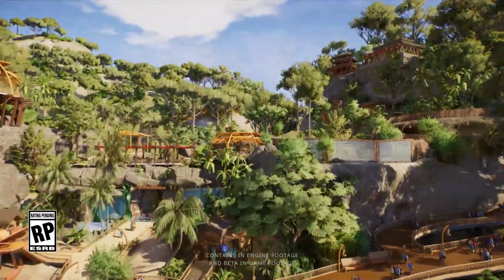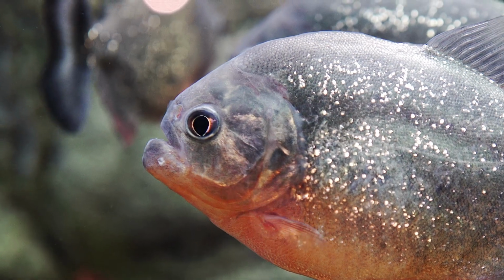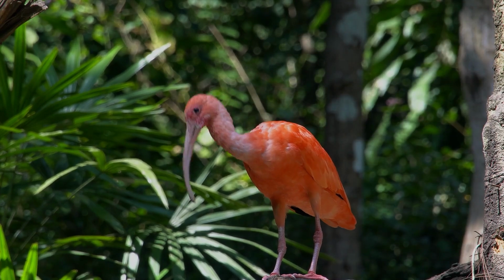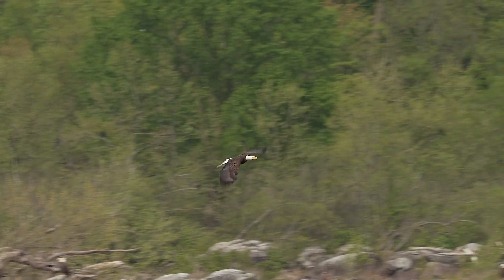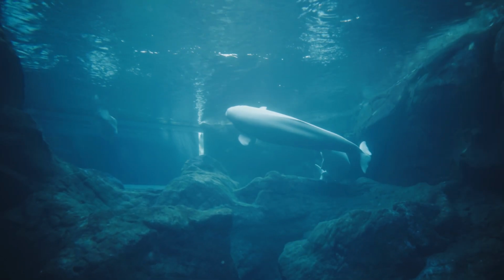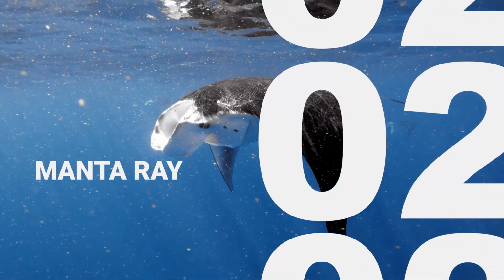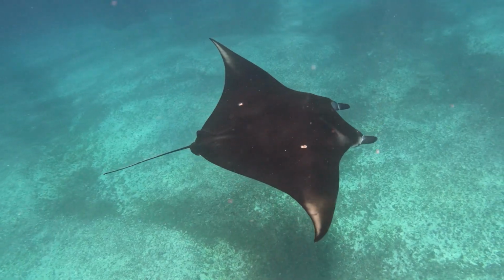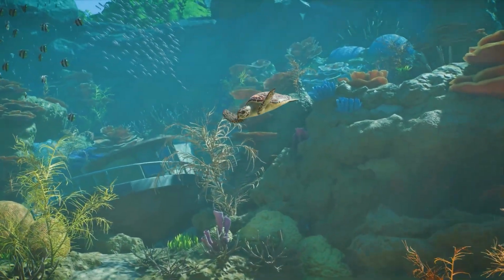My Top 10 Animal Wishlist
My Top 10 Planet Zoo 2 animal wishlist is here! 🐾

With flying birds and fully aquatic animals coming to Planet Zoo 2, my wishlist has completely changed.

In this video, I’m counting down the animals I want to see most. 🌊🦜

Some would make aquariums feel more alive. Some would make aviaries more colorful. And some would bring stronger conservation stories into the game.

What animal would be number one on your Planet Zoo 2 wishlist?